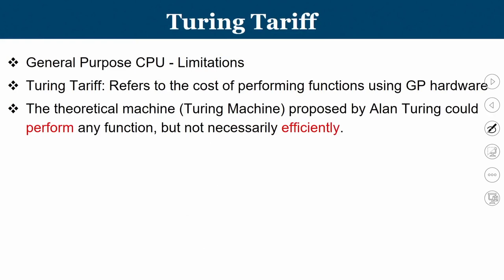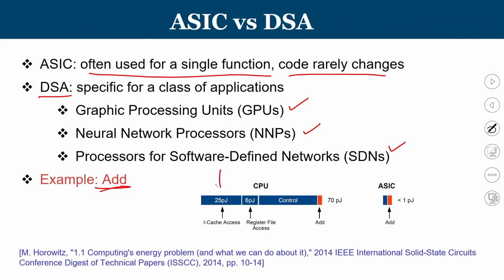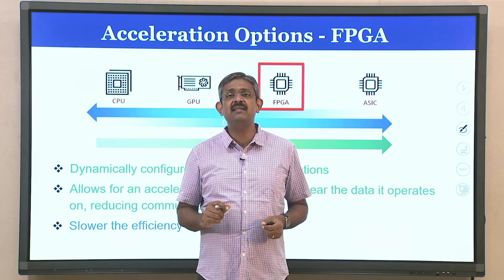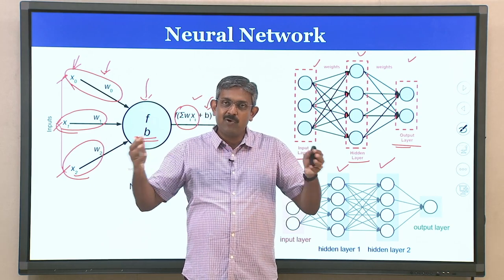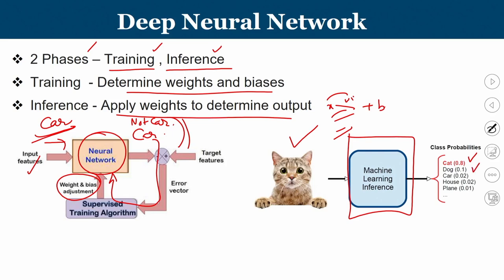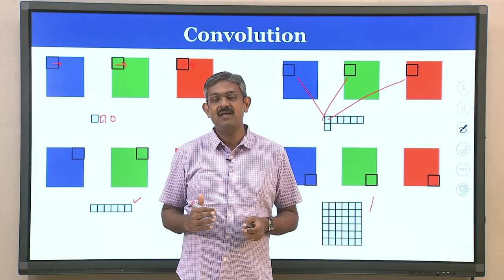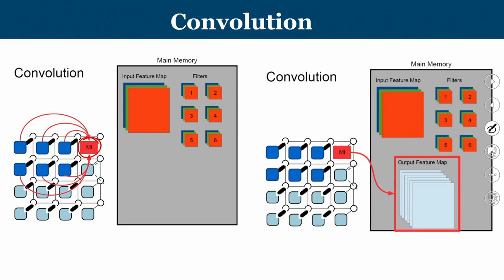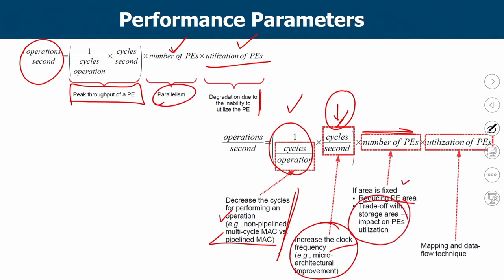Lec 45: Domain Specific Accelarators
IIT Guwahati